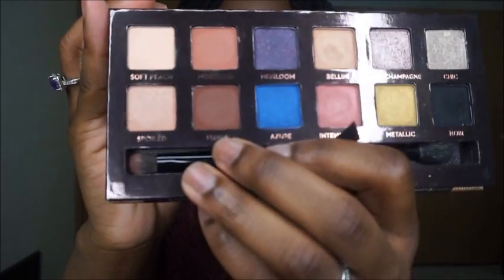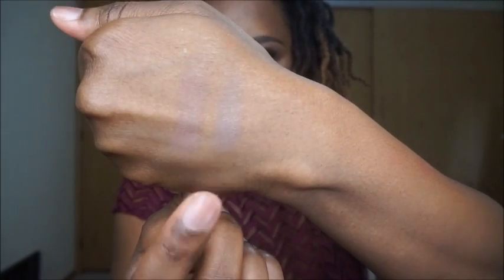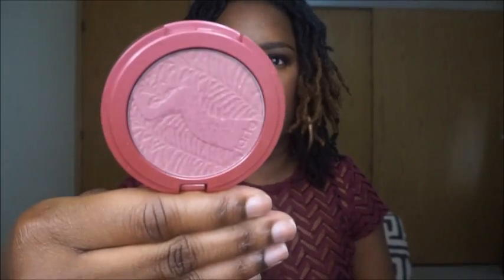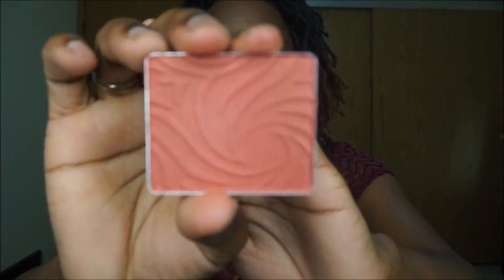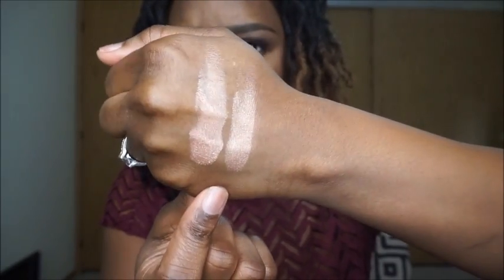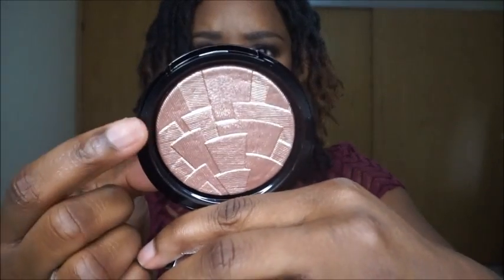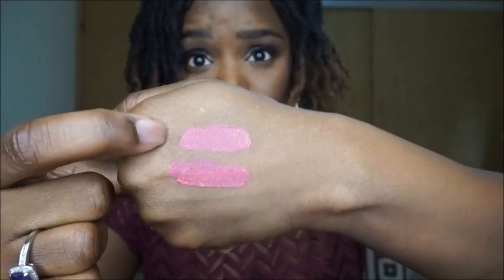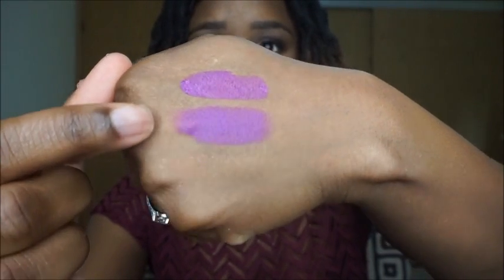Dupes Video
Products Mentioned:

eyeshadow:

    Anastasia (World Traveler Palette) eyeshadow in Fudge - dupe is Coastal Scents' Deep Roast

    Lorac Pro (1st Palette) eyeshadow in Sable - dupe is Coastal Scents' Timeless Taupe

    Makeup Geek foiled shadow in Mesmerized - dupe is Coastal Scents' Deep Merlot

blush:

    Tarte blush in Blushing Bride - dupe is Covergirl tru blend blush in Deep Mauve

    Nars blush in Taos - dupe is Wet n Wild blush in Berry Shimmer

highlighter:

    Bobbi Brown Shimmer brick in Bronze - dupe is Sonia Kashuk chic luminosity bronzer/highlighter duo

    Laura Mercier shimmer bloc in Golden Mosaic - dupe is Makeup Revolution bronzer in Rock on World

    Anastasia illuminator in Riviera - dupe is Makeup Revolution ultra blush palette in golden sugar, light pink shimmery shade

Lipstick:

    Sephora cream lip stain in #13 - dupe is BH cosmetics liquid lipstick in Endora

    La femme lip stain in Vamp Purple - dupe is NYX soft matte lip cream in Havana

    MAC lipstick in Heroine - dupe is NYX soft matte lip cream in Seoul